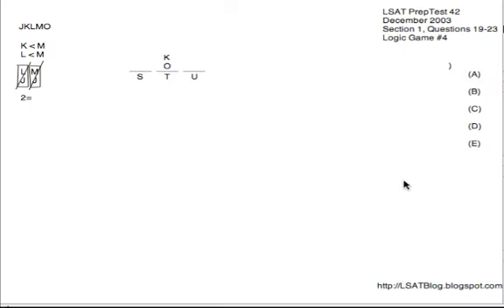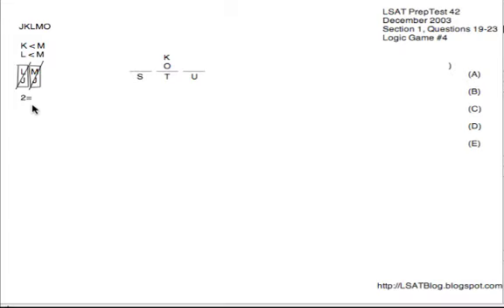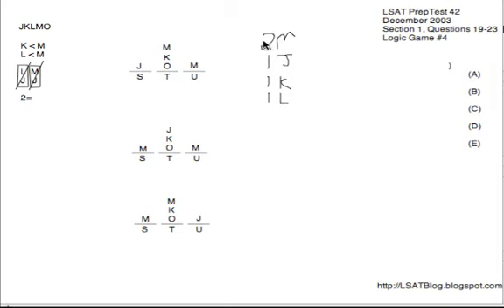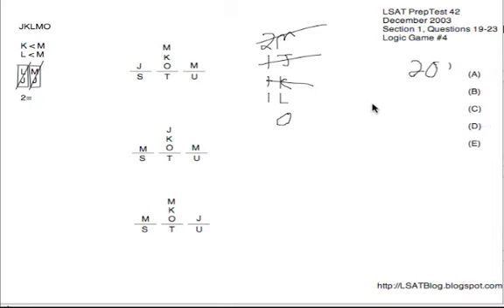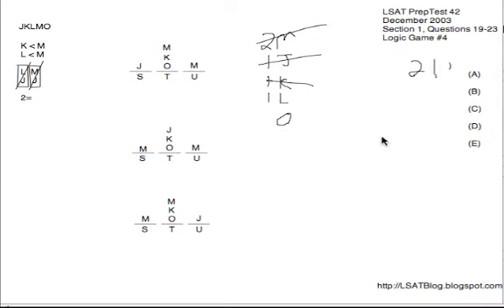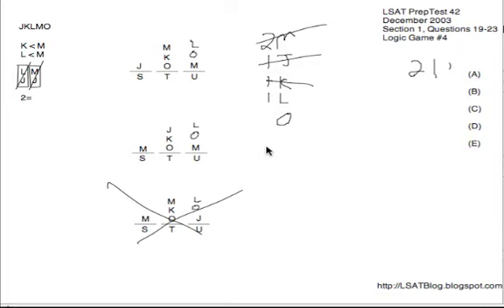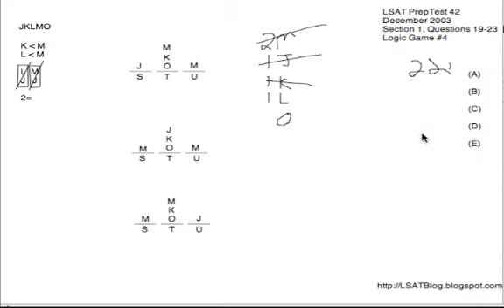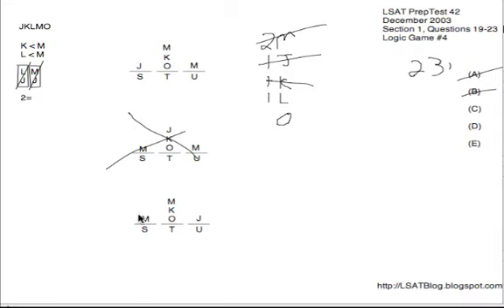LSAT Blog - PrepTest 42 Logic Game 4 (December 2003) - Students' Play Reviews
student plays reviews lsat logic game jiang kramer lopez megregian o'neill sunset tamerlane undulation PrepTest 42 December 2003 LSAT